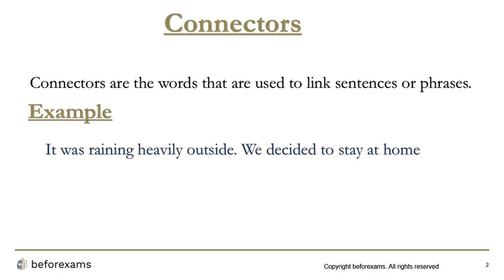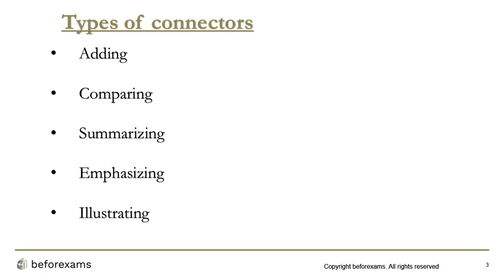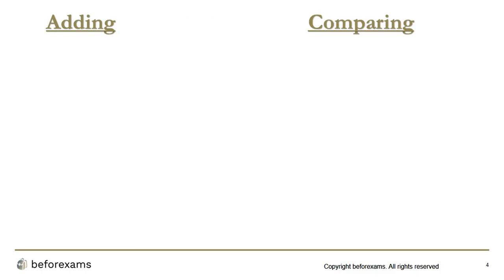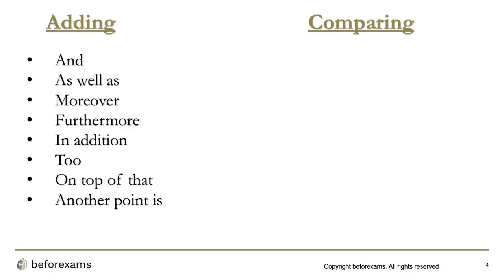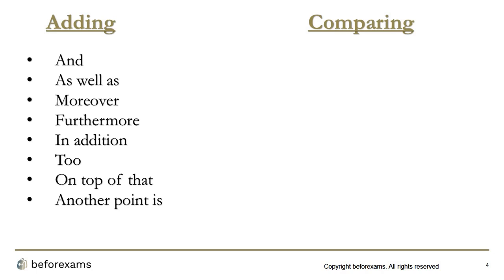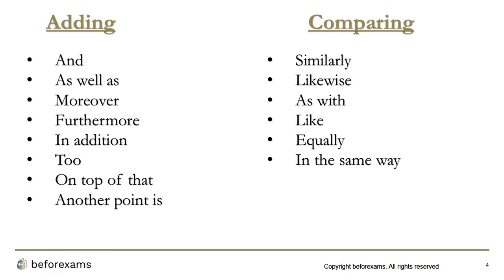IELTS Speaking - Connectors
This video lecture intends to prepare the candidates for IELTS Speaking- Connectors .ielts speaking overview ielts speaking tips and tricks
overview of ielts speaking types of questions for ielts speaking